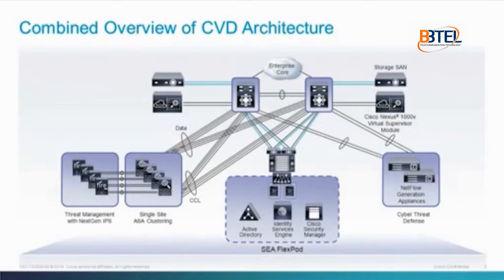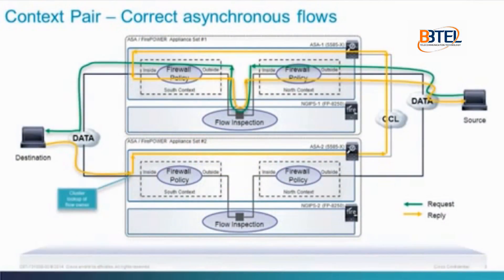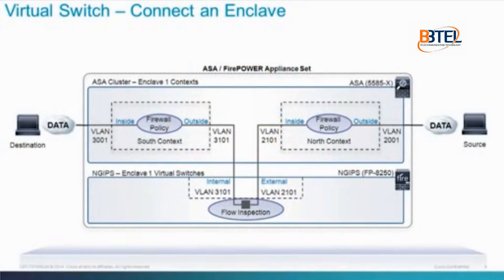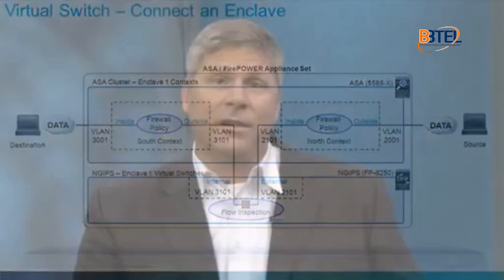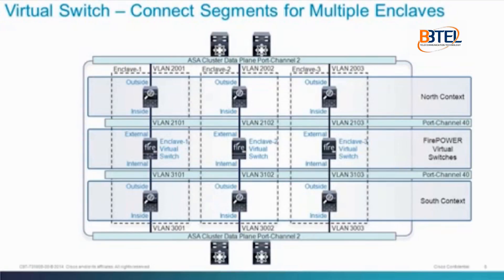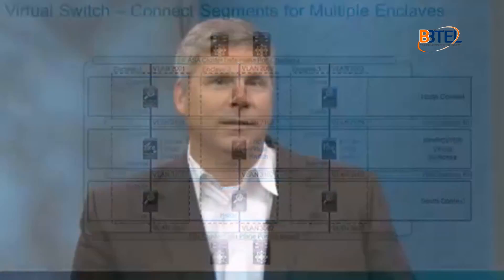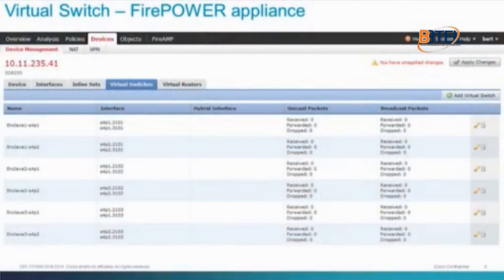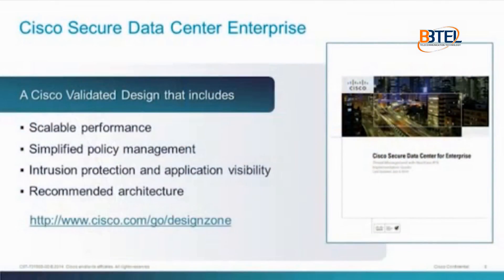Secure Data Center Threat Management with NGPS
Learn how to mitigate today’s data center threats using Cisco's Next Generation IPS